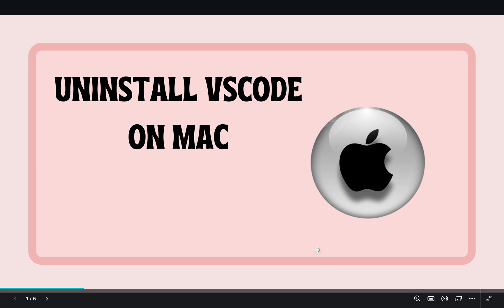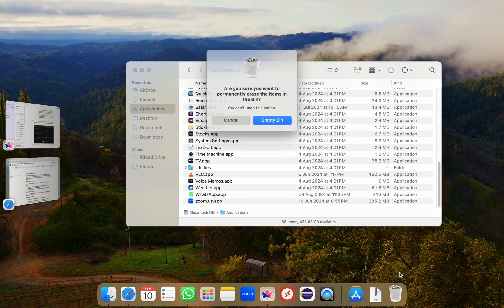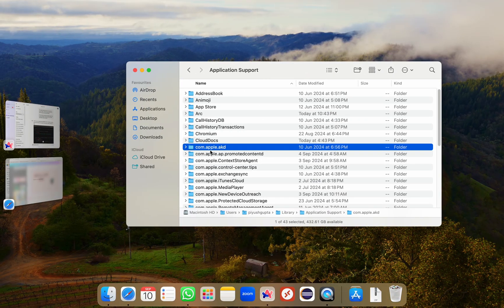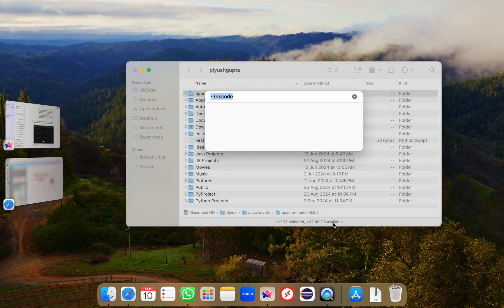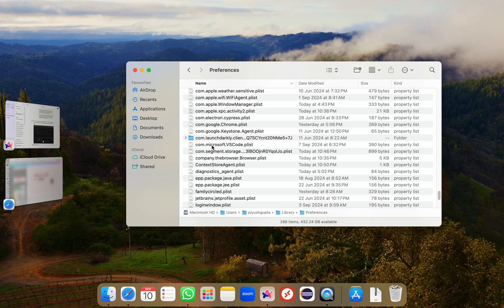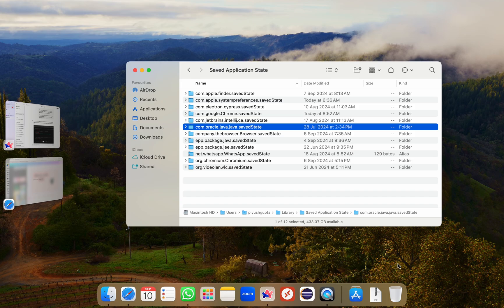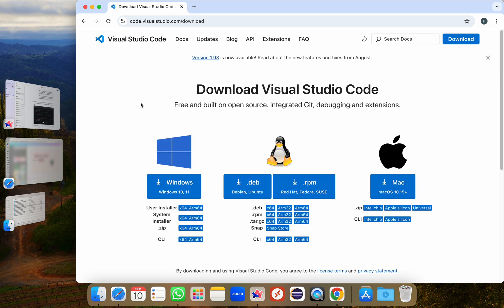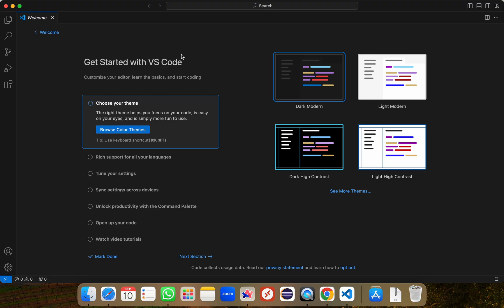How to completely uninstall Visual Studio Code on MacBook M1/M2/M3/M4 | VSCode Clean uninstallation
How to Completely Uninstall VSCode on MAC | Step-by-Step Guide

In this tutorial, I'll show you how to completely uninstall Visual Studio Code (VSCode) from your macOS. Whether you're encountering issues or want a fresh install, this step-by-step guide will help you remove all traces of VSCode, including leftover files, extensions, and settings.

Steps covered:

Uninstalling VSCode from MAC Applications
Deleting configuration files and extensions
No need to restart your MAC